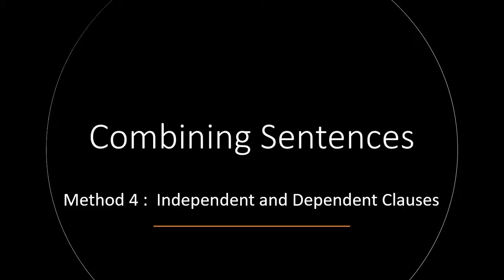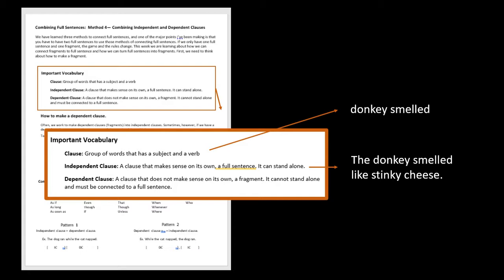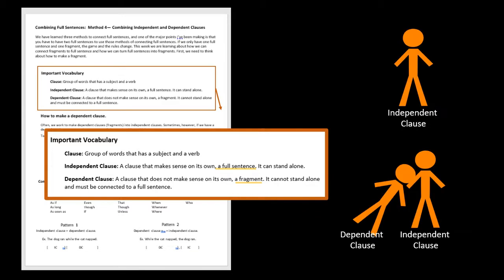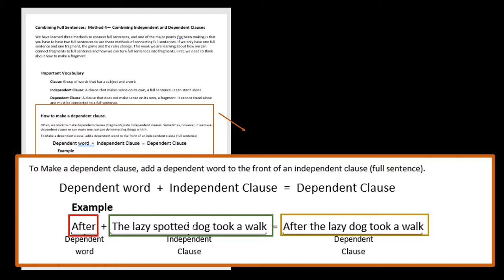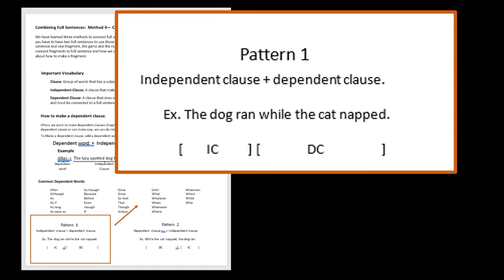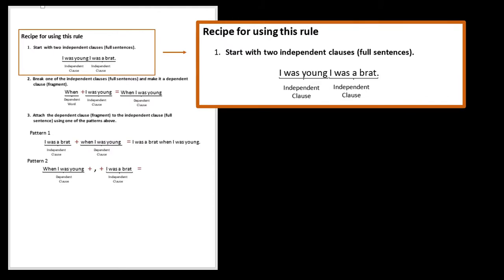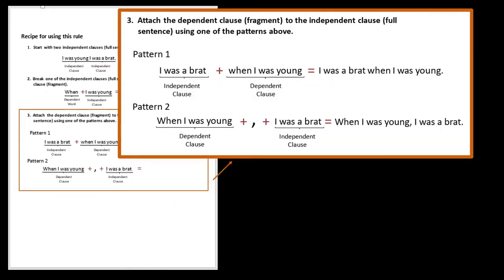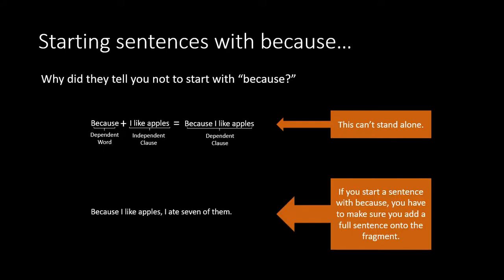Combining Sentences: Independent and Dependent Clauses